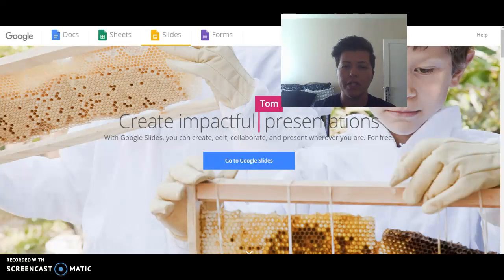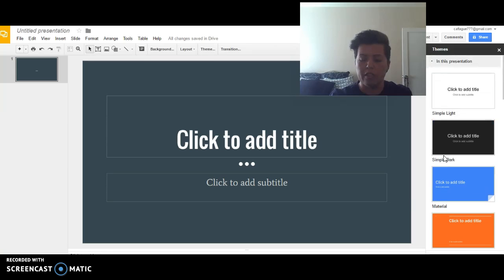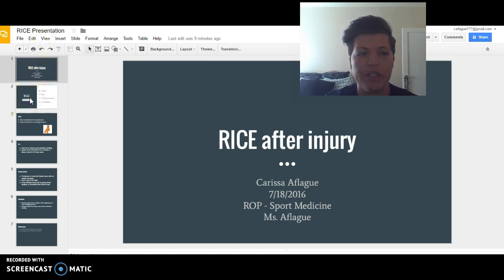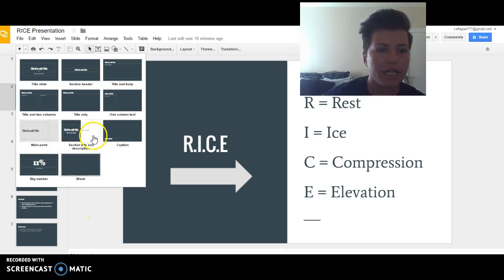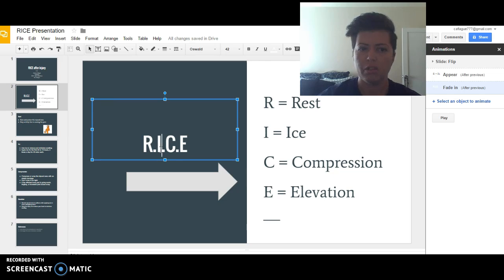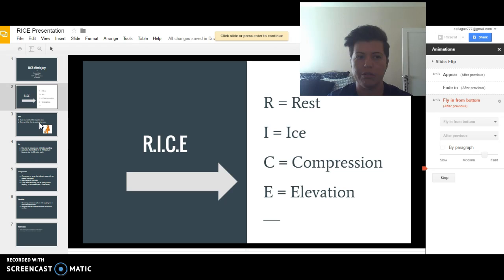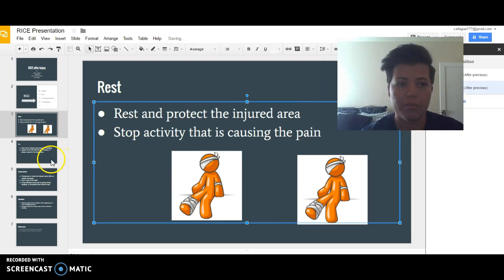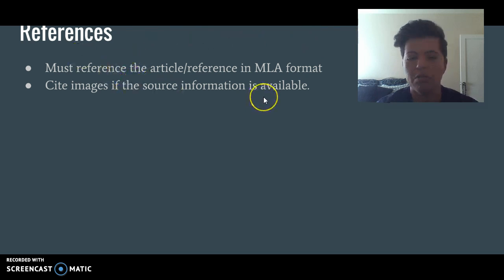Screencast-o-matic & Google Slides